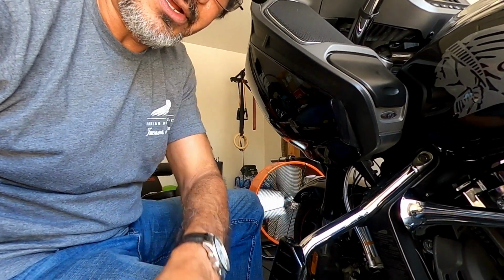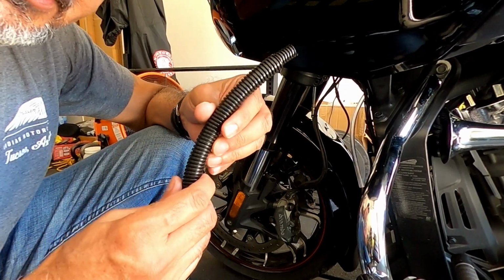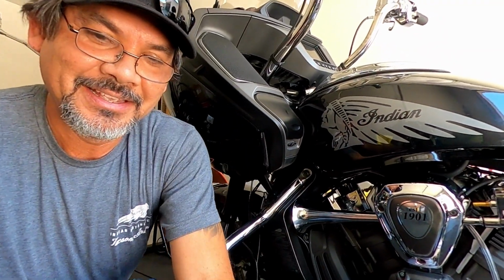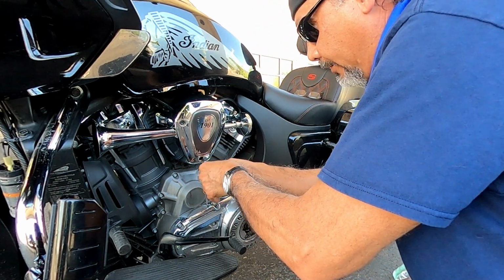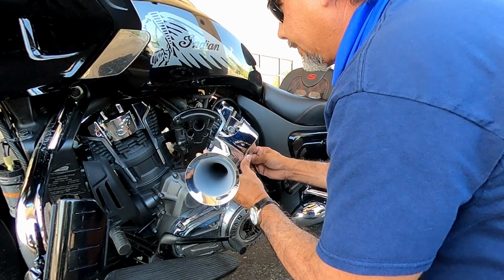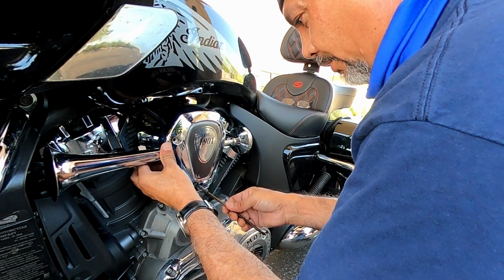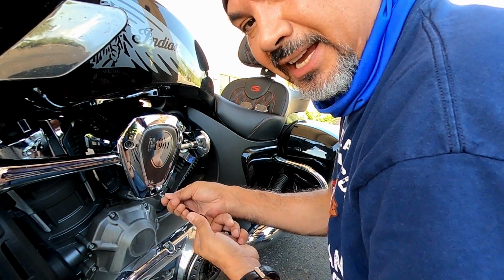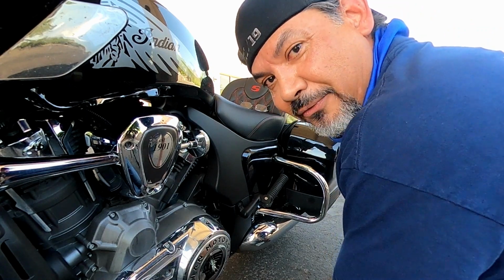How to Install MotoHorn on Motorcycle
MotoHorn final install on the 2020 Indian Challenger Limited. Final episode of my install, my idea and opinion of where I chose to put the Motorhorn. This was a challenge due to the Indian PowerPlus engine design. I was trying to keep the horn exposed and  somewhat traditional to other installs on different motorcycles. Please look up your state laws to the warning and do/don't of horns and other devices. Arizona Revised Statute 28-954. Horns and warning devices.
My 2020 Indian Challenger Limited videos with opinions, reviews and rides.